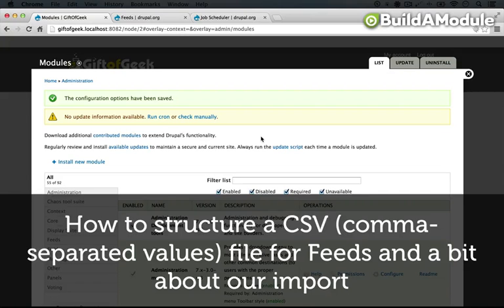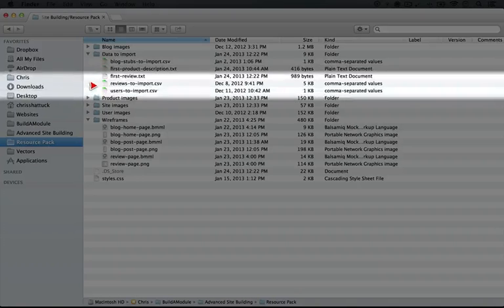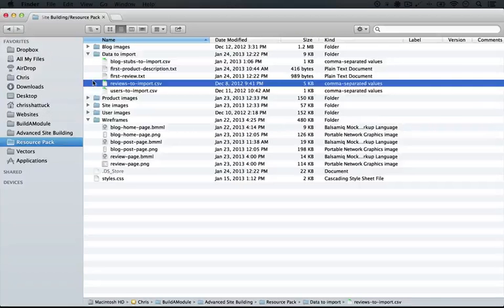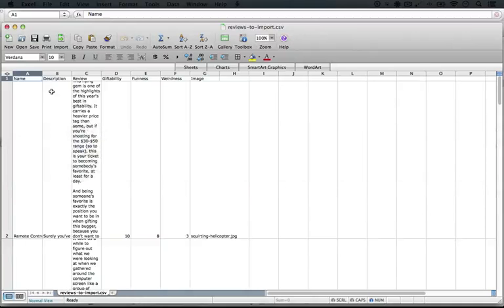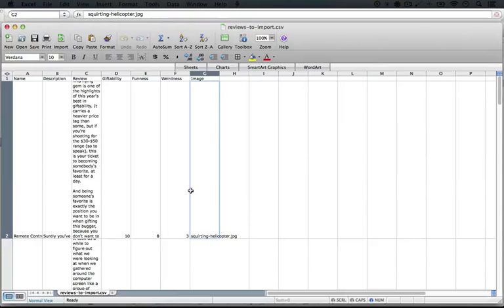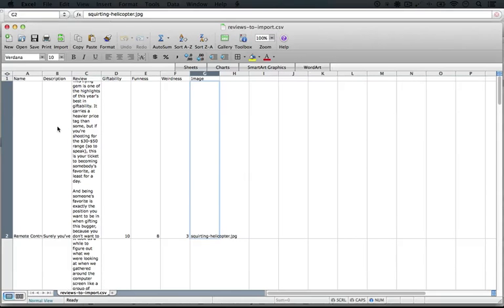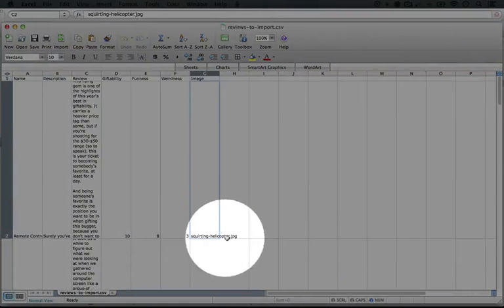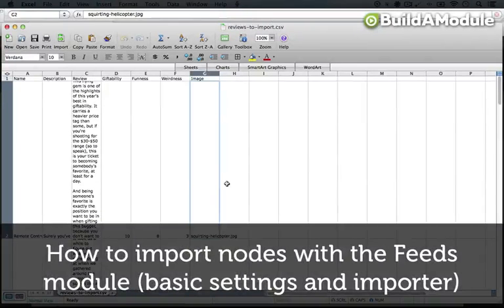80. How to structure a CSV (comma-separated values) file for Feeds and a bit about our import